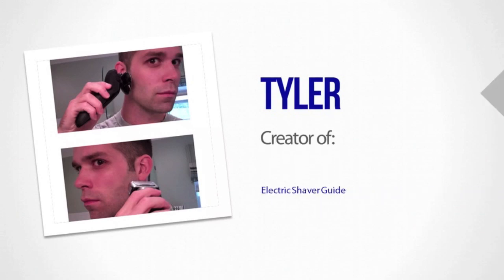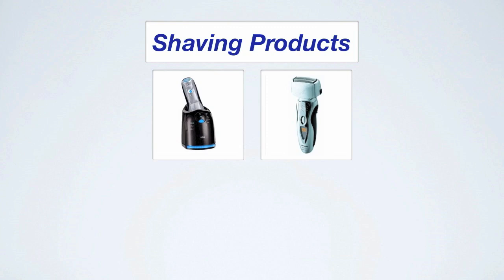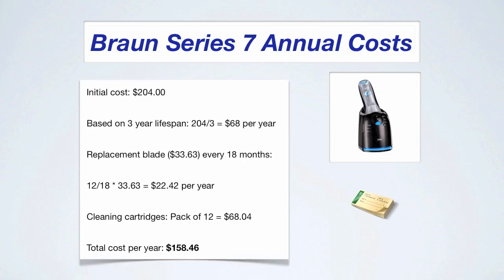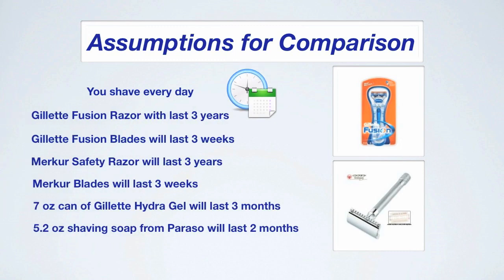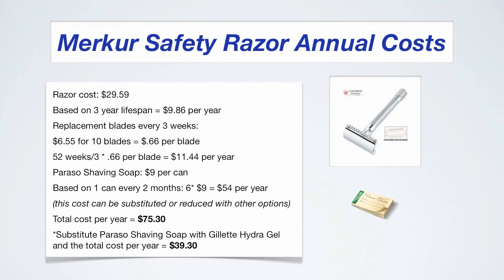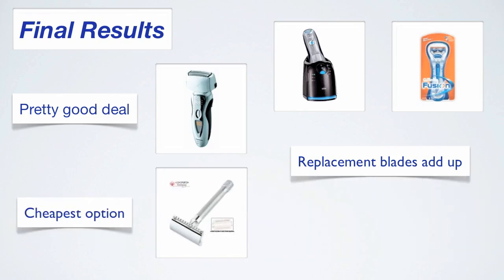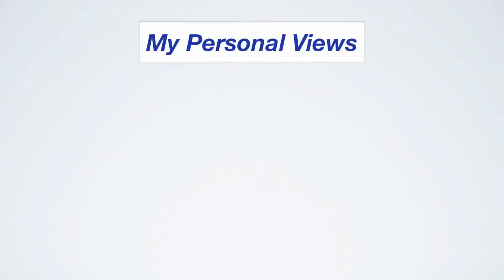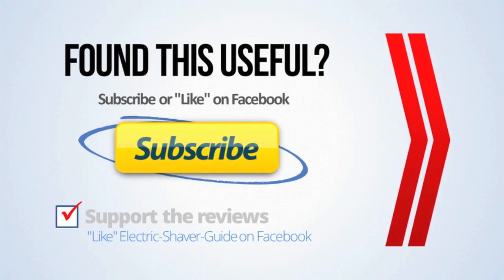Electric Shavers vs Razor Blades - Cost and Performance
1. Braun Series 9
2. Braun Series 7
3. Panasonic ES LV61A
4. Braun Series 3 340
5: Panasonic ES LV95

Here's a discussion on electric shavers vs razor blades. It covers the costs of some of the popular products, and has my personal views on the shaving performance. Remember the right shaving technique always comes down to personal preferences.